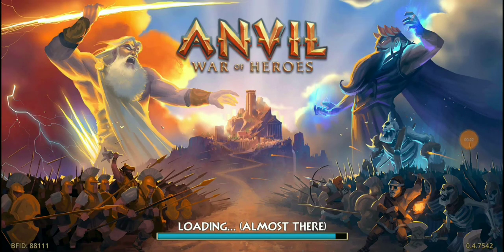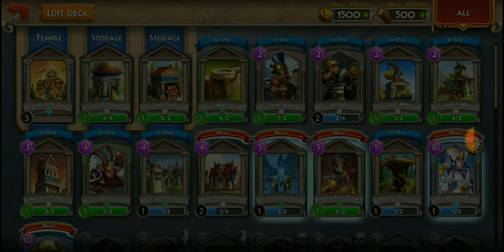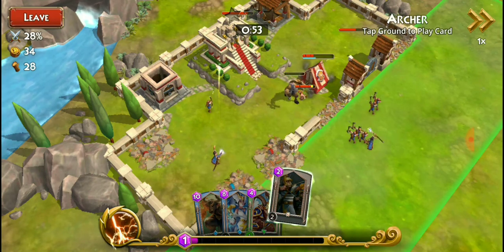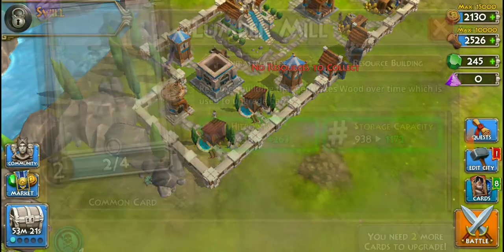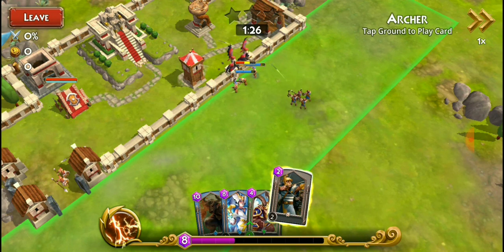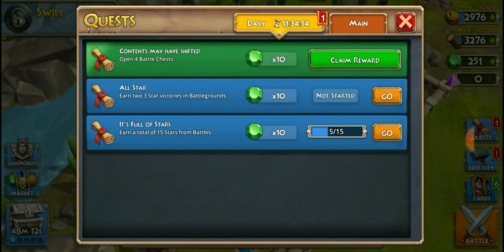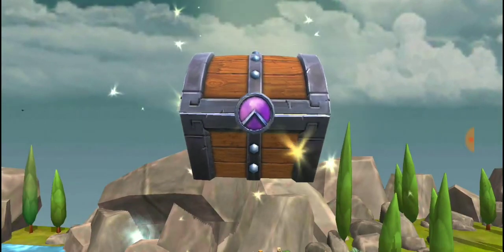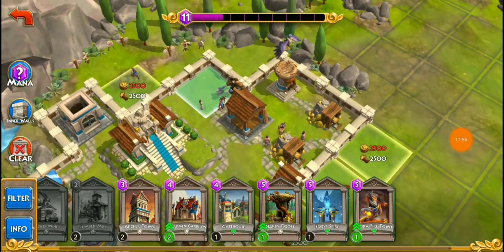Anvil: War of Heroes | More cards please | android/ios game play